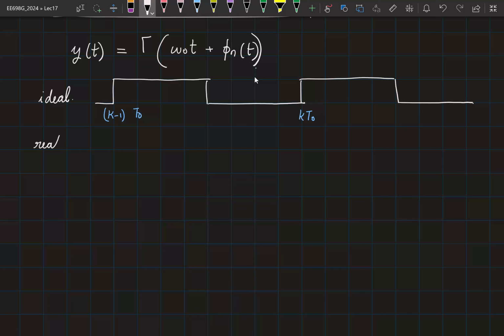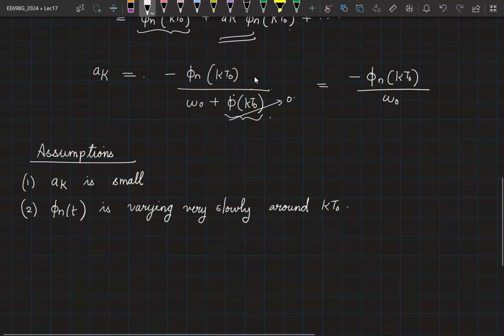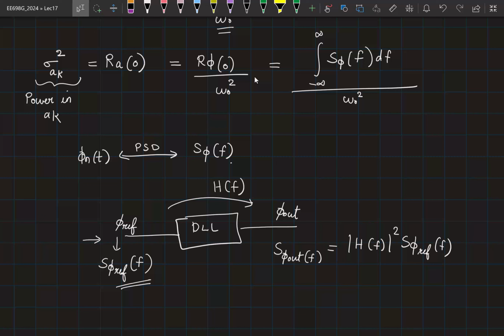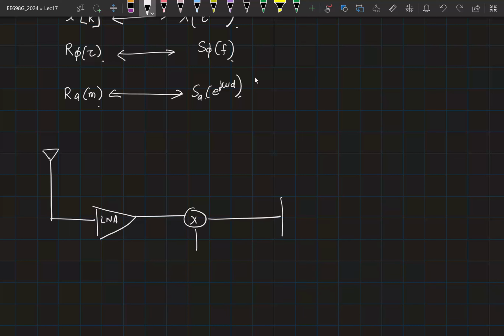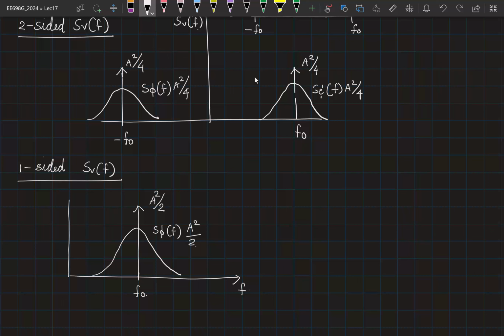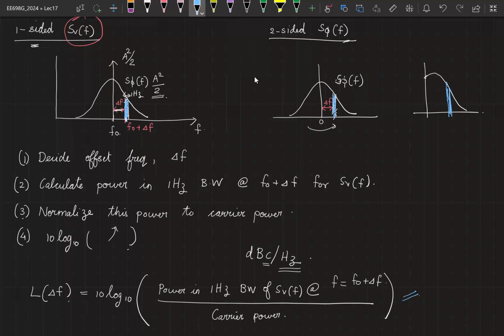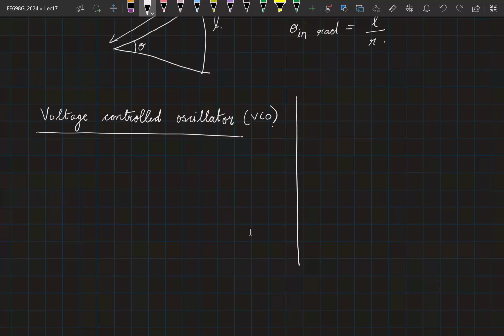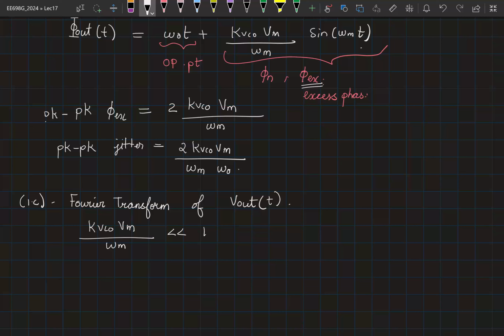Lecture 17: Relationship between phase noise and jitter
* Relationship between phase noise and jitter
* Relationship between voltage-domain PSD and phase noise PSD of a clock signal
* Standard format for reporting phase noise
* Voltage-controlled oscillator (behavioral model)